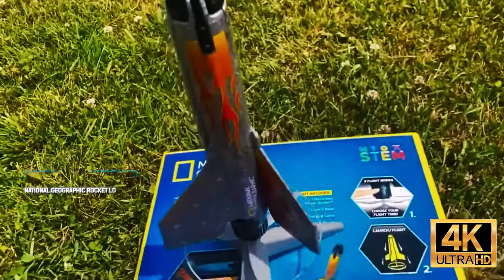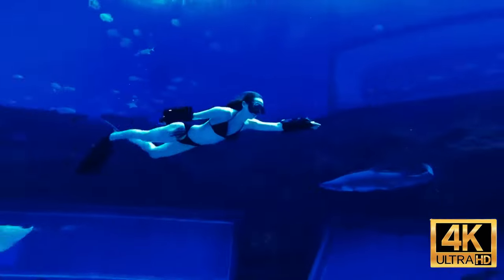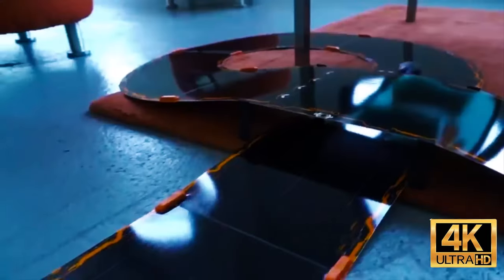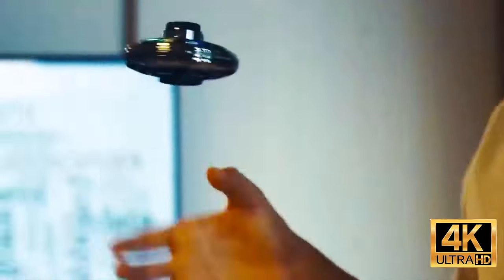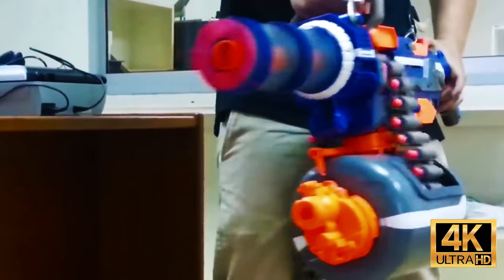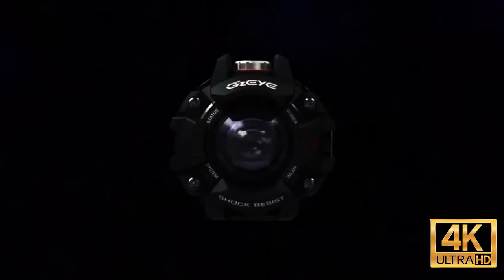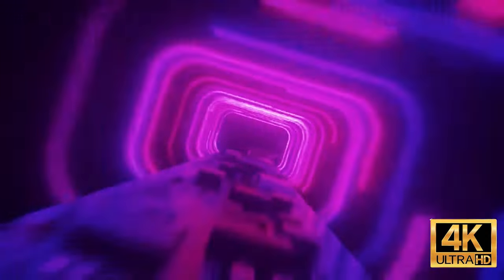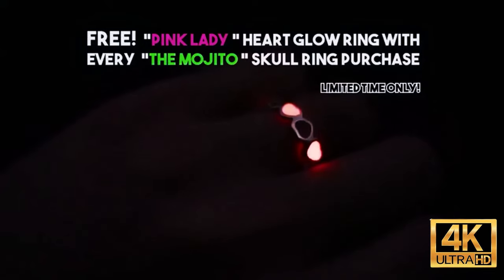21 Amazing Gadgets From Amazon You Can Buy Right Now (BEST FOR GIFTS)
21 Amazing Gadgets From Amazon You Can Buy Right Now (BEST FOR GIFTS)

FLYBAR IPOGO JR

Underwater Scooter

ANKI Overdrive

Laser Battle Hunters

H20 NINJAX

Aristos Home Dropbox

Tritium Ring

00:09 National Geographic Rocket Launcher
01:00 FLYBAR IPOGO JR
01:42 Underwater Scooter
02:30 VIRO Rides Vega
03:20 Funshell
03:58 ANKI Overdrive
04:40 Laser Battle Hunters
05:25 H20 NINJAX
06:10 Anti-anxiety Fidget Spinner
06:54 FLYNOVA
07:37 Delorean DMC-12 Replicas
08:27 NERF Gatling Gun
09:10 Vaonis Stellina
09:59 Aristos Home Dropbox
10:56 Casio GZ Eye
11:47 WOODPECKERS MT Center Gauge
12:31 TOBII
13:22 Fidget Spinners
14:00 ZOOM Slider
14:35 Ring
15:06 Tritium Ring